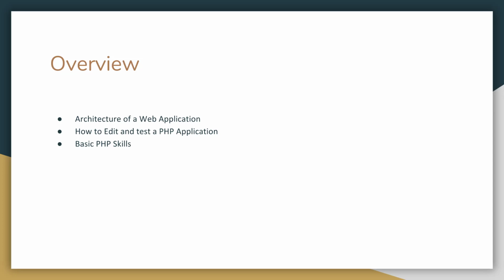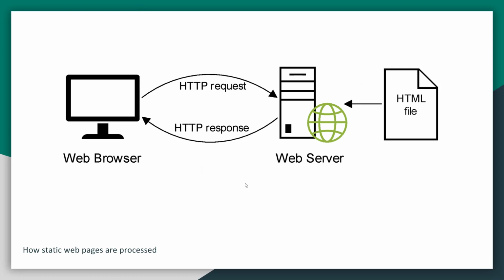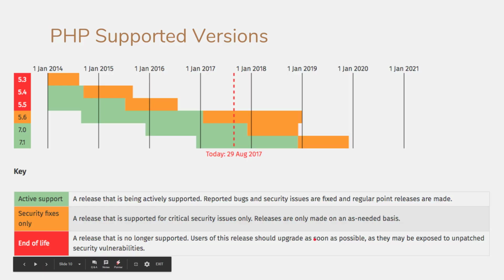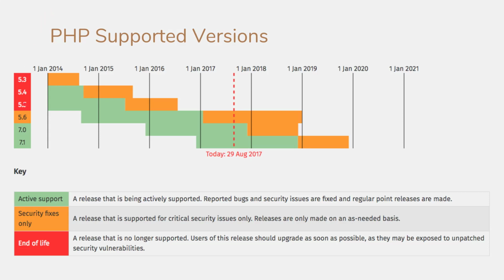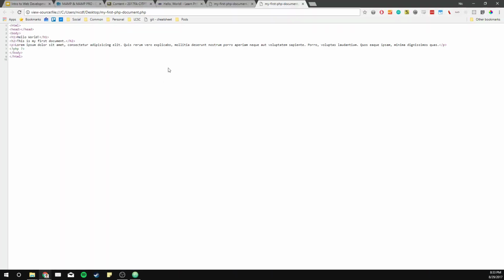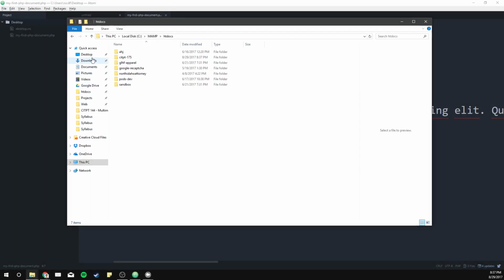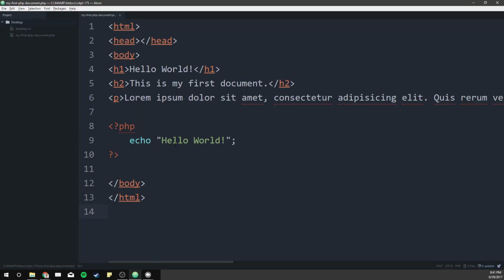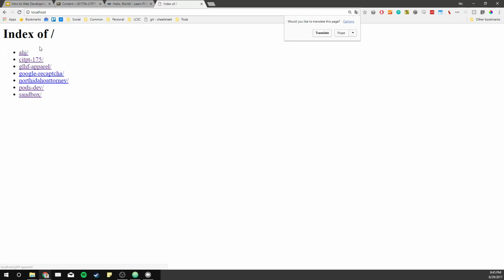Intro to PHP